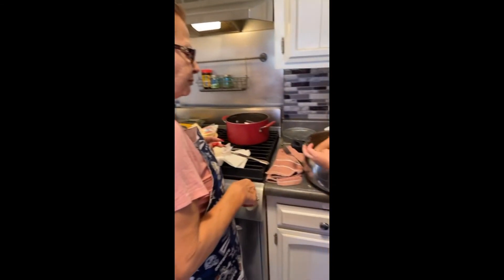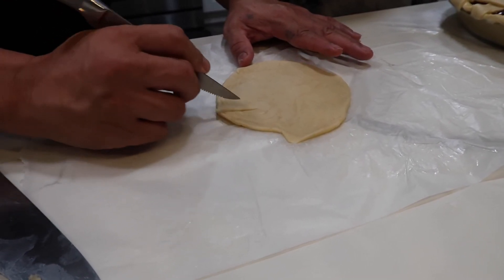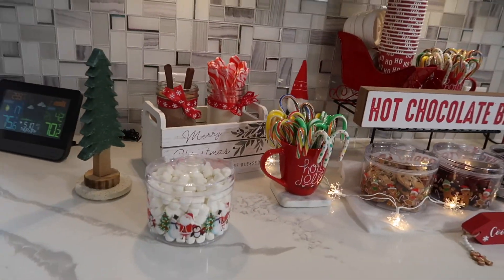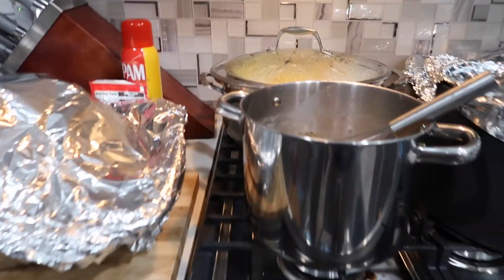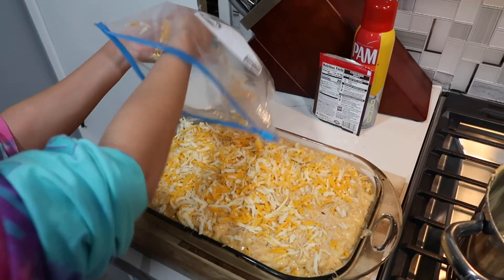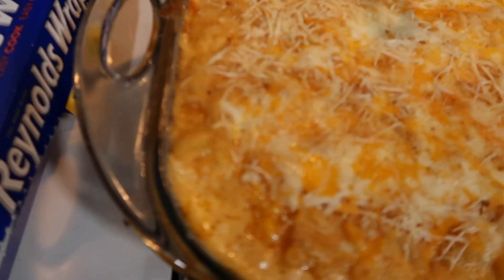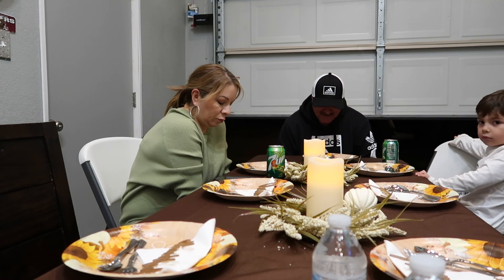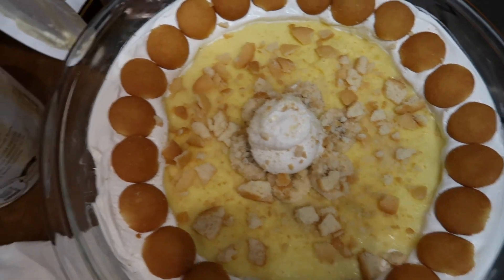THANKSGIVING 2022!!! *WE WENT TO A CONCERT*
THANKSGIVING 2022 WITH OUR FAMILY IN BAKERSFIELD! WATCH THE CONCERT WE WENT TO AT THE END 😂😂😂😂